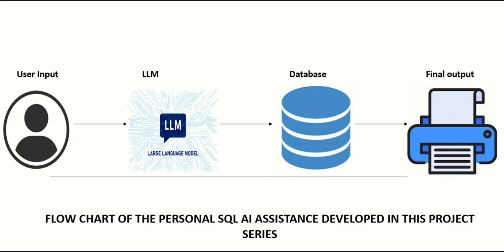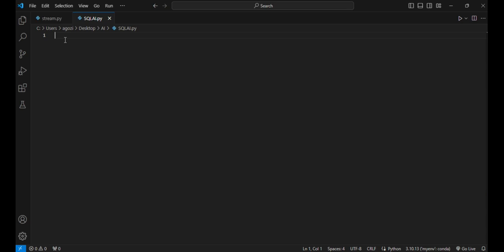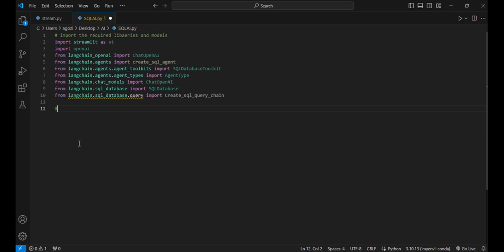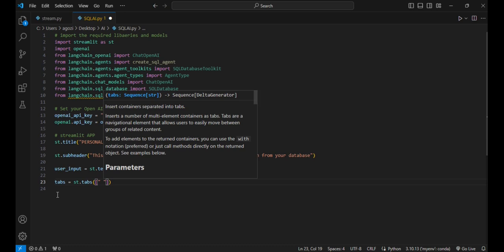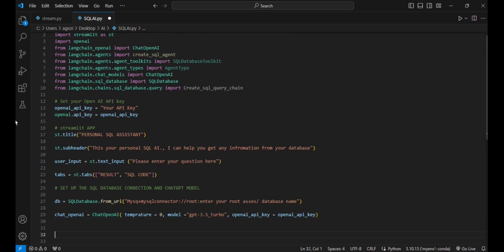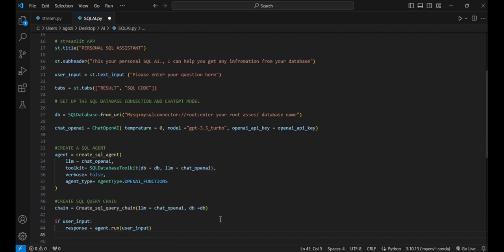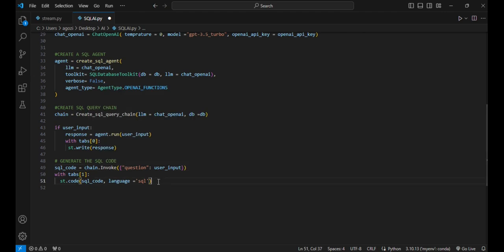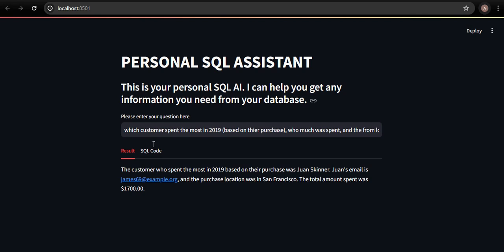Transform Your SQL Queries with AI!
Welcome to an exciting tutorial on building your very own SQL AI Assistant using Python! In this video, we dive deep into the world of Artificial Intelligence, Machine Learning, and Data Science, showing you step-by-step how to automate your database queries like never before.

🔍 What You’ll Learn:
1. Introduction to the SQL AI Assistant
2. Setting up your Python environment
3. Building and training the AI model
4. Integrating the model with SQL databases
5. Live demonstration and results
💡 Tools & Techniques:
• Python
• SQL
• Pandas
• Scikit-learn
• Natural Language Processing (NLP)
• Data Visualization
• Jupyter Notebook